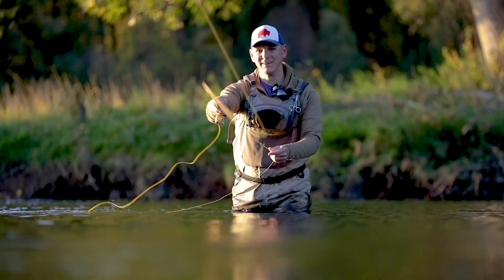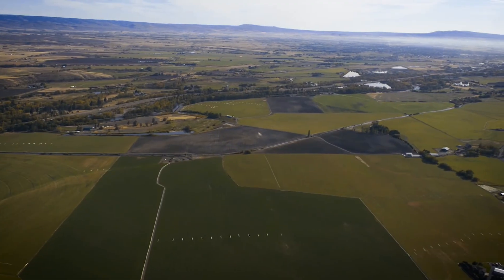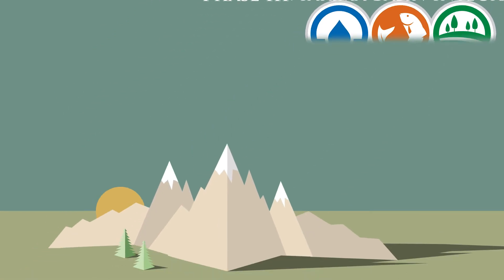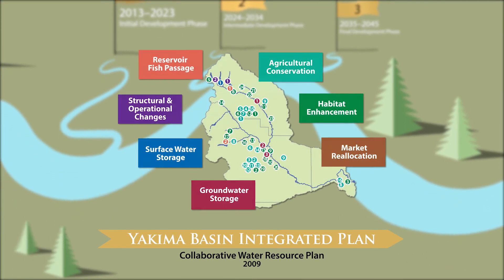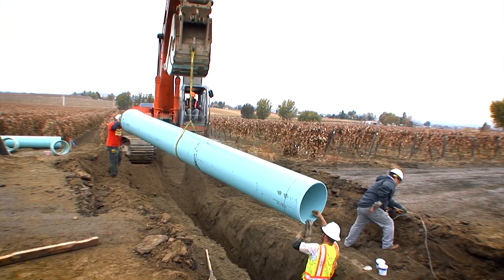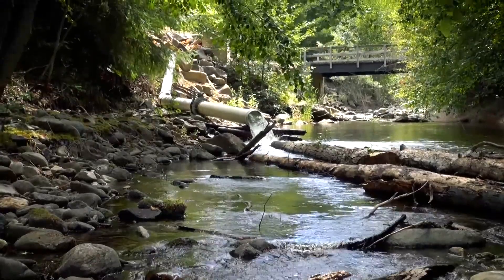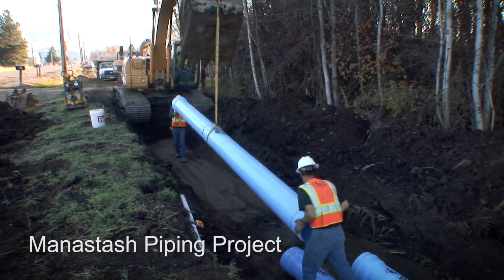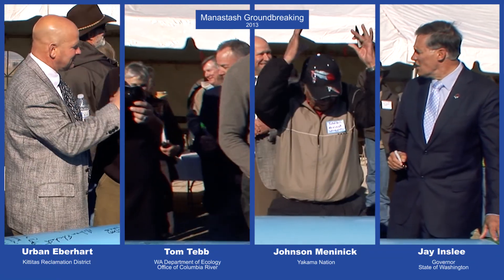Yakima Basin Integrated Plan: Habitat and Agricultural Improvements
The collaboration, cooperation, and synergy of the Yakima Basin Integrated Plan has led to numerous improvements in habitat enhancement at agricultural conservation in the Yakima Basin. These two elements of the plan work hand in hand to increase the overall health of the basin.